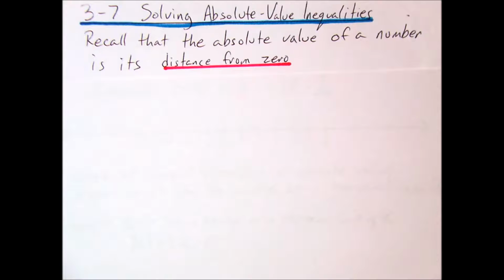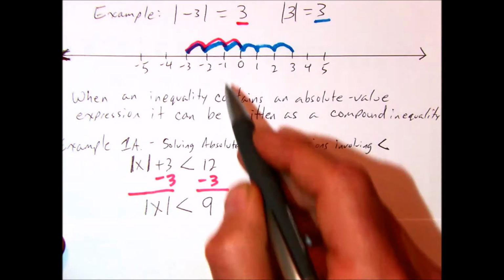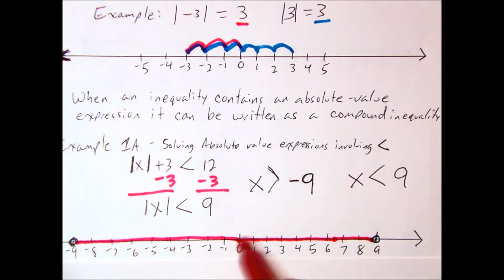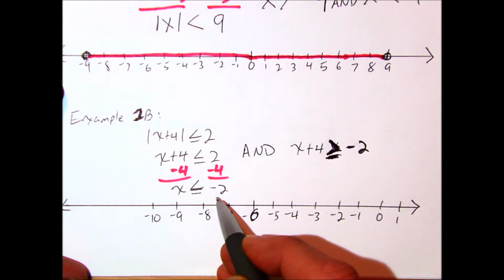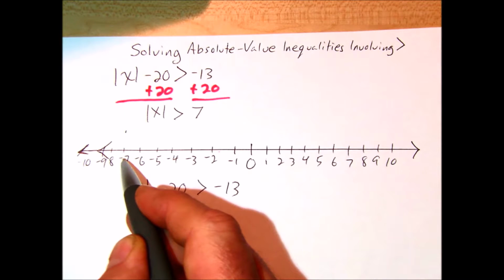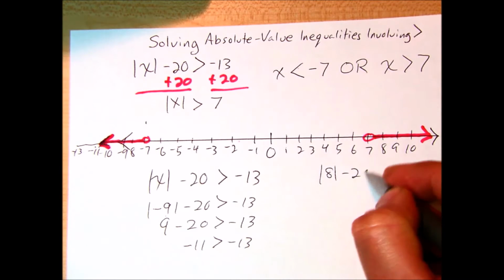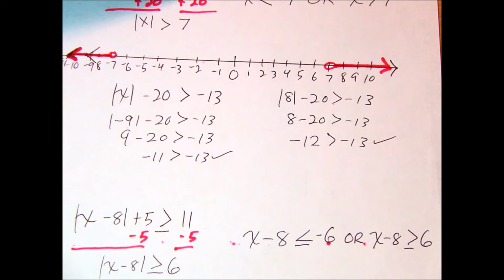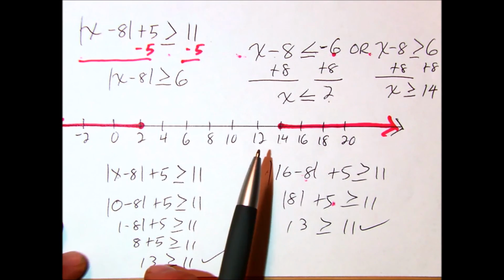Absolute Value Inequalities edit